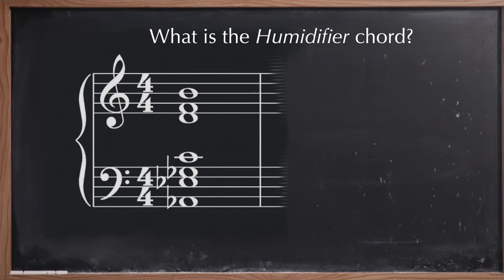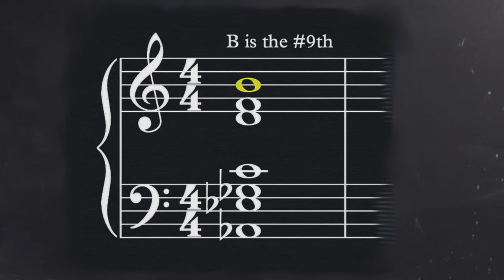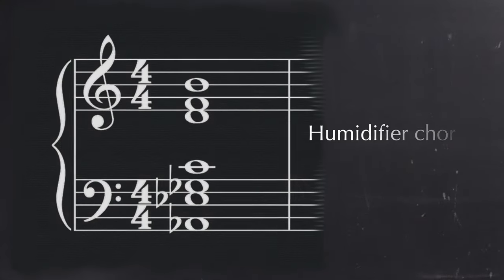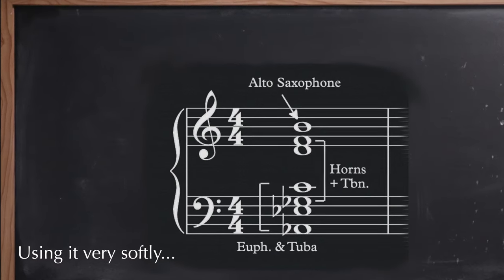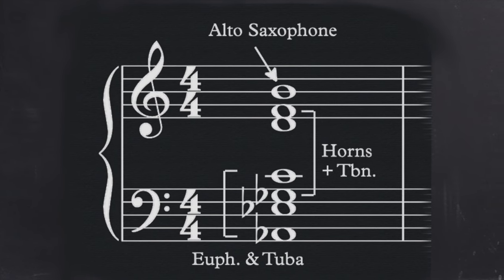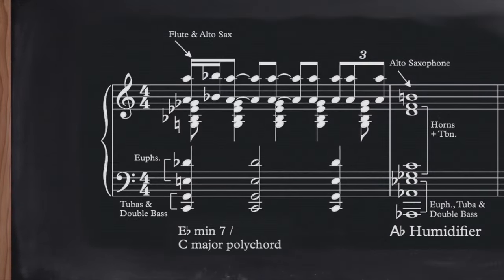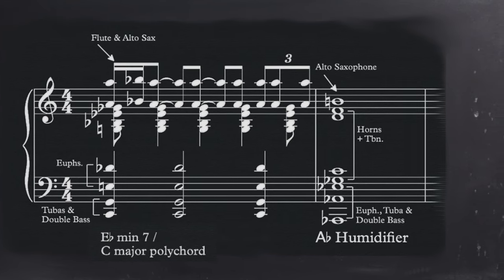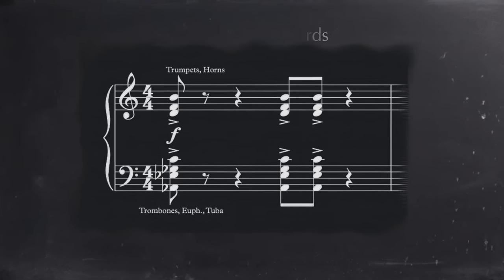The Story of the Humidifier Chord (and how to use it)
A true story about my association with a specific jazz chord.